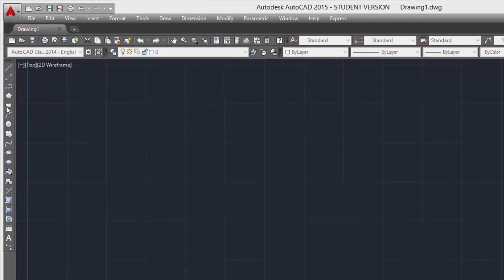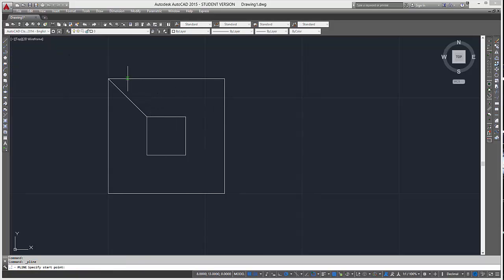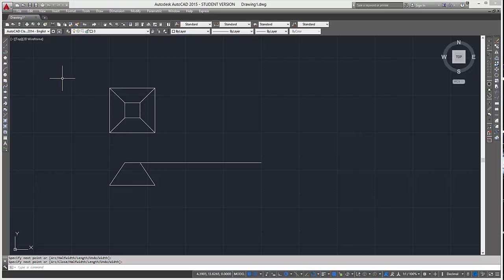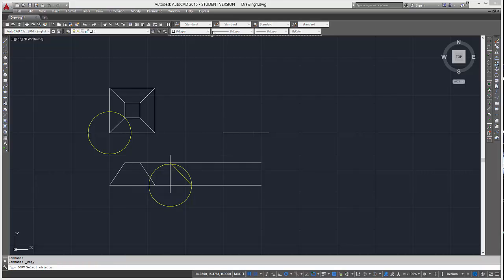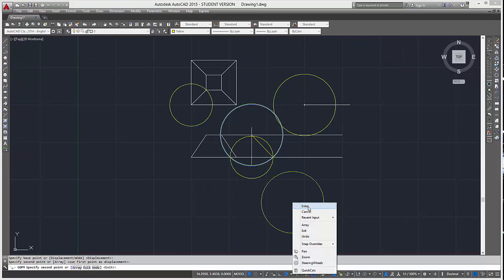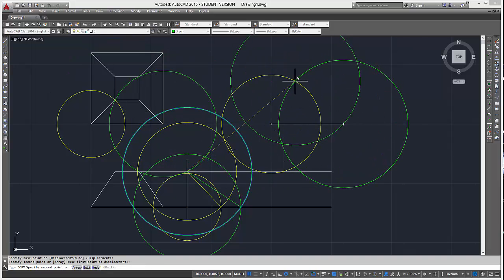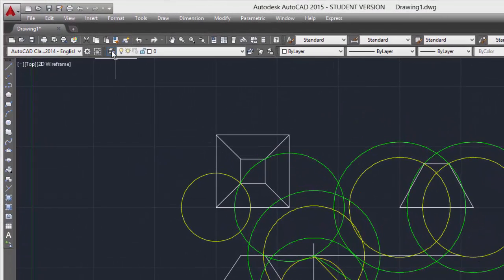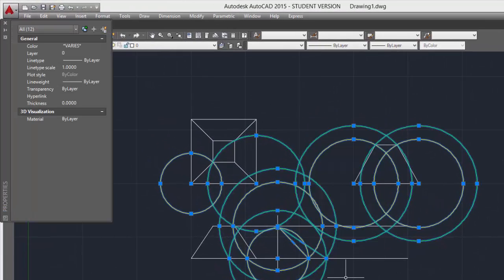Tri Dev 1 (AutoCAD 2015 Version)